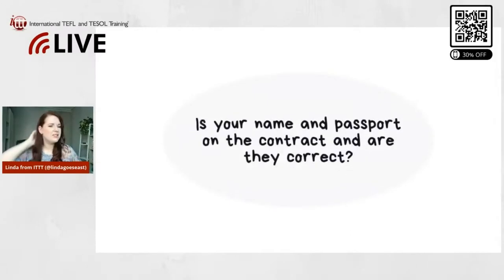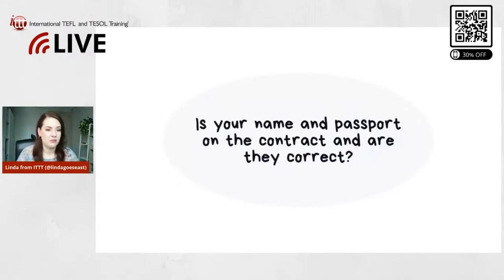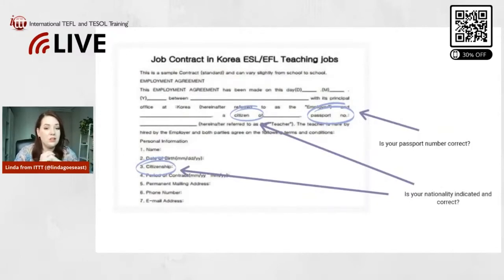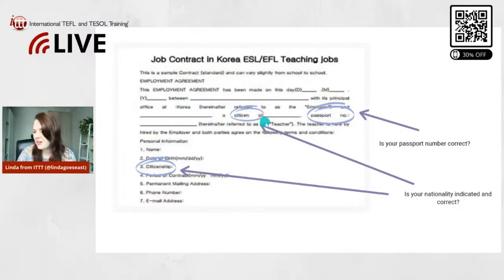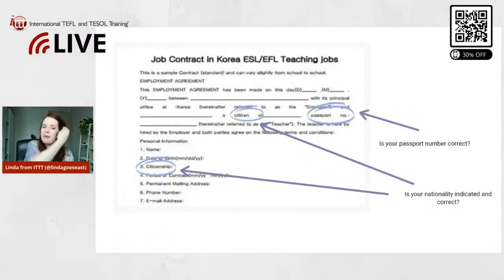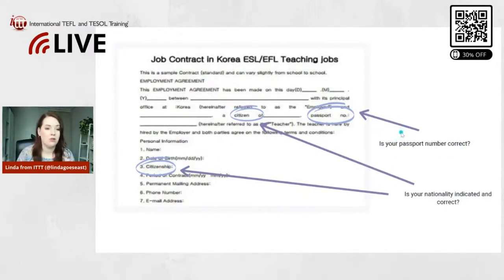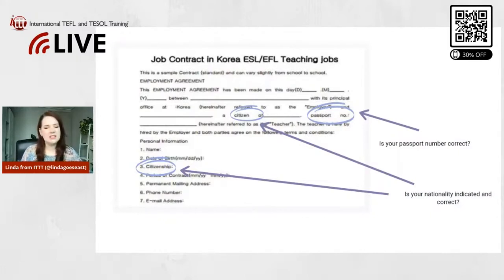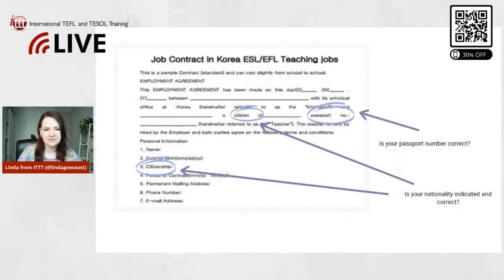Is Your Name Spelled Correctly? | TEFL Contract Tips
Signing any contract can be daunting. However, if you know what to look out for as you go through the papers you have no need to be scared.

We have compiled a checklist for you to keep with you as you read through your TEFL contract.

Is your name and passport number on the contract and are they correct?